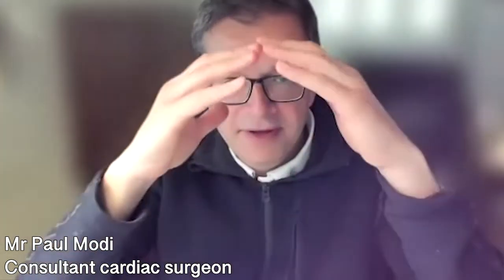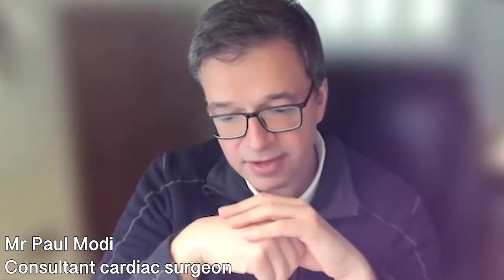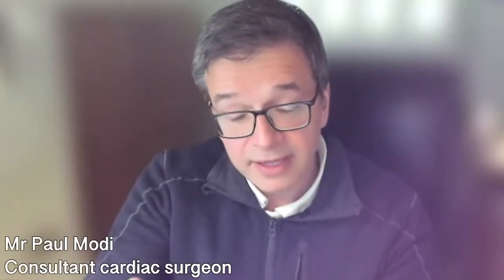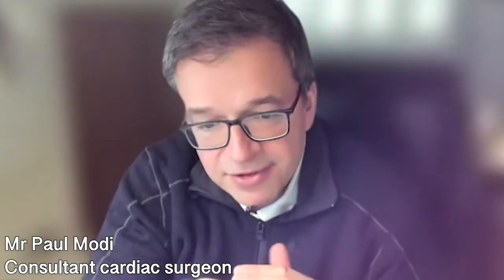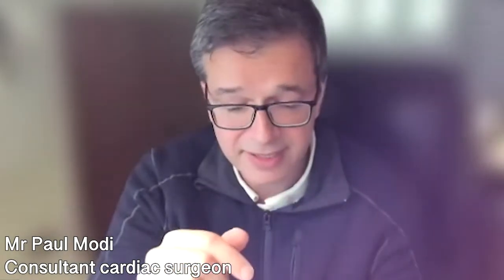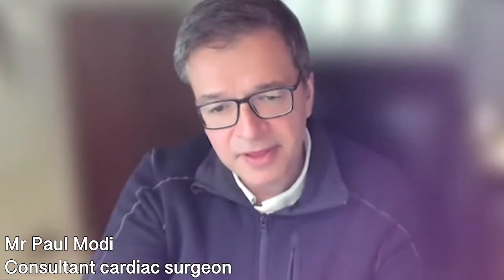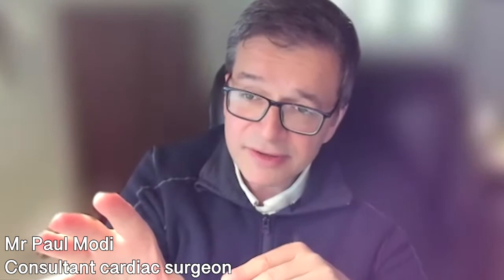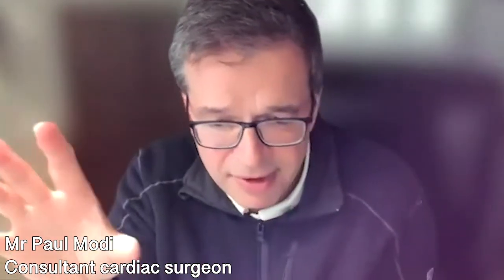An expert guide to mitral valve repair - Online interview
Mr Paul Modi, world-leading consultant cardiothoracic surgeon, provides a comprehensive overview of a mitral valve repair, a surgical procedure to restore the healthy function of the mitral valve in the heart. He explains when the operation would be usually required, how exactly is it performed and what does recovery time involve.

00:00 What is a mitral valve repair?
01:55 When would it typically be required?
04:32 How exactly is it performed?
10:02 Are there any potential side effects? If so, what are they?
14:06 What does recovery time entail?